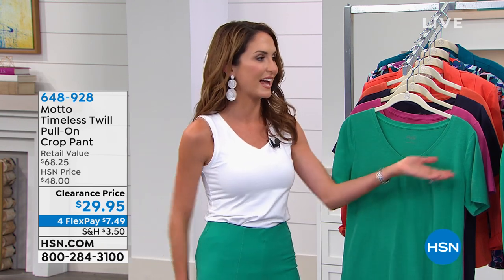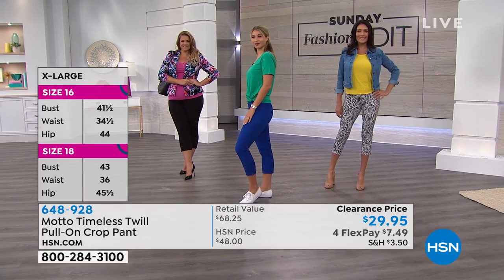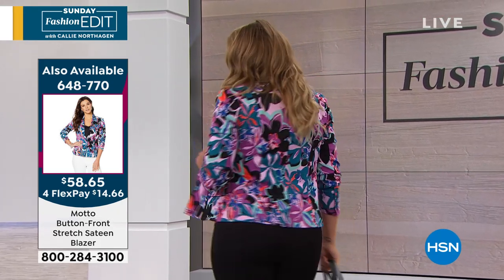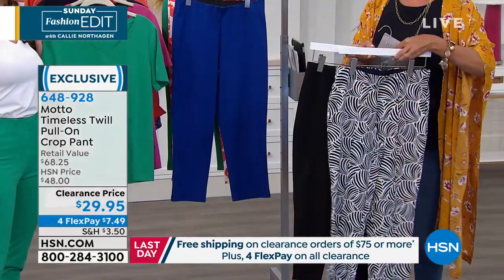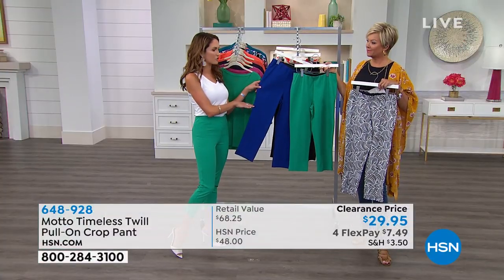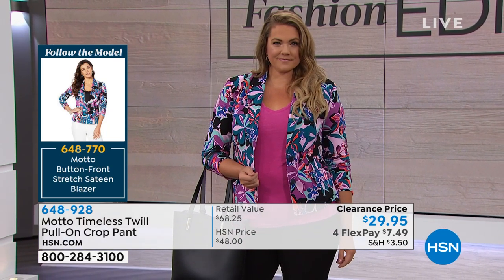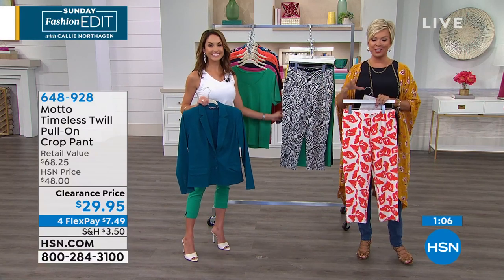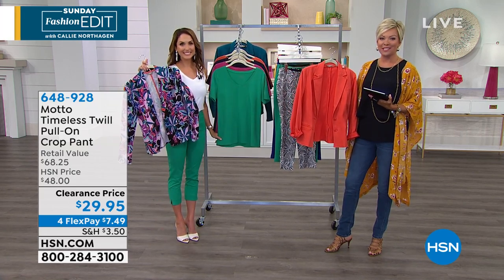Motto Timeless Twill PullOn Crop Pant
Pullon style makes for a supercomfy and versatile everyday pant. Cropped and slit for warmweather perfection.